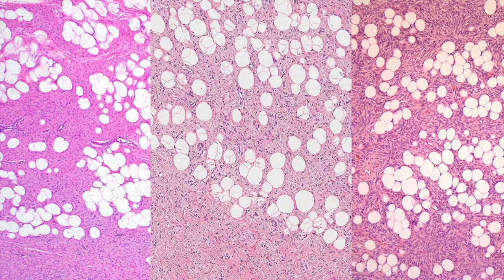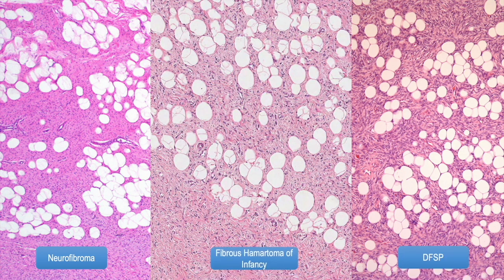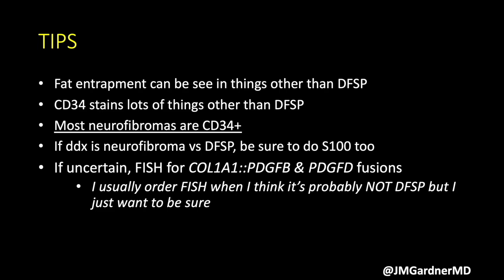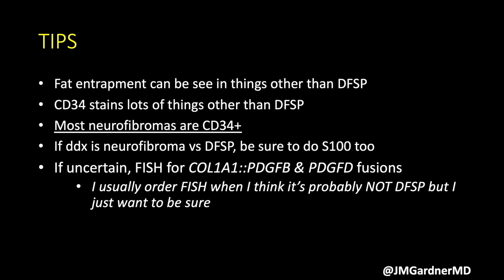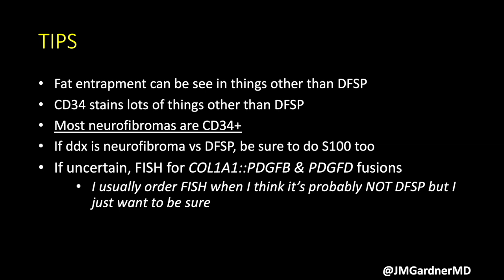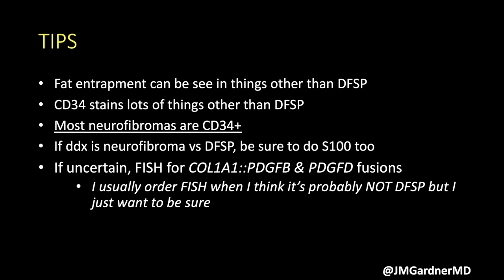All That Is Honeycomb Pattern Is Not DFSP! Tips, Tricks, & When I use FISH (pathology dermpath)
Dermatofibrosarcoma protuberans (DFSP)
WSI digital slide (FS-DFSP w/ PDGFD fusion Australasian Dermpath 2022 case 1)

Fibrous hamartoma of infancy (FHI)